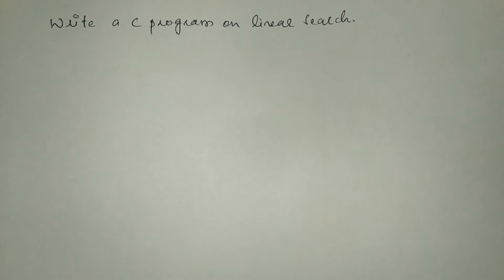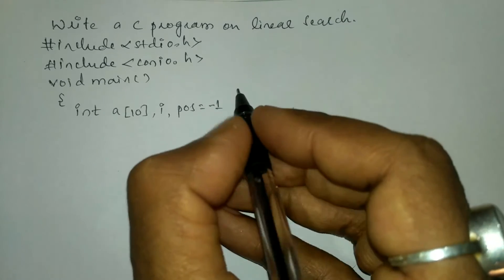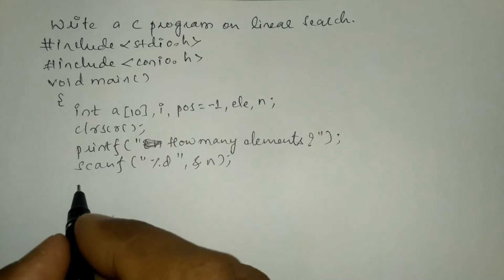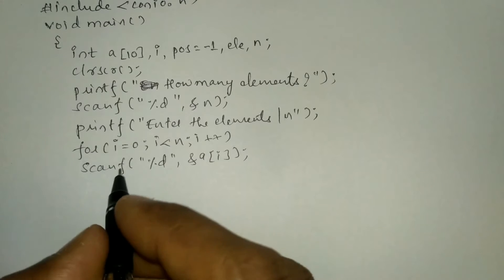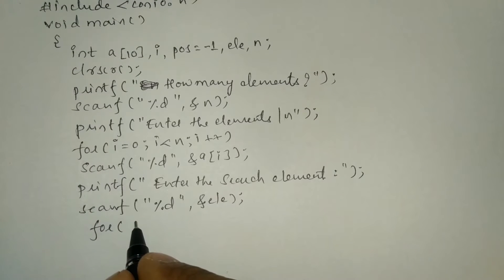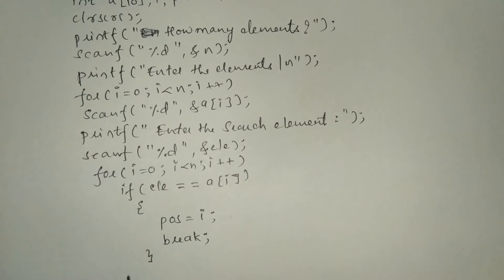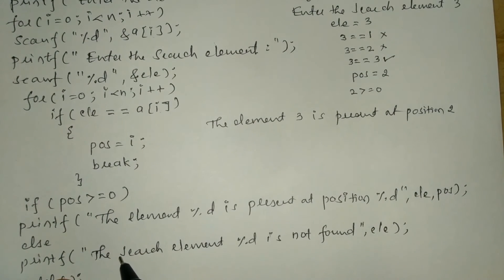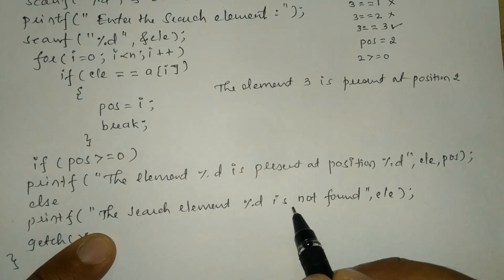Write a c program on linear search | write a program to search an element in an array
In this programming in c tutorial video I have taught you how to Write a c program on linear search | write a program to search an element in an array